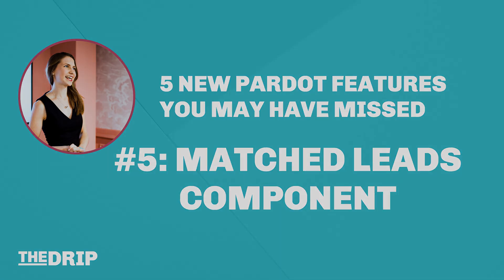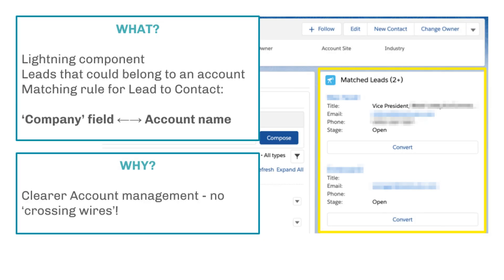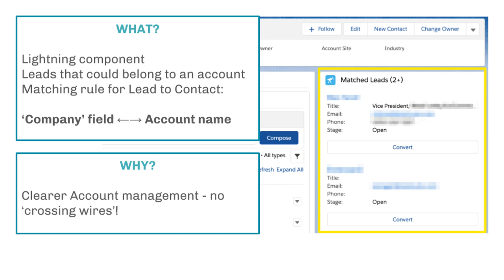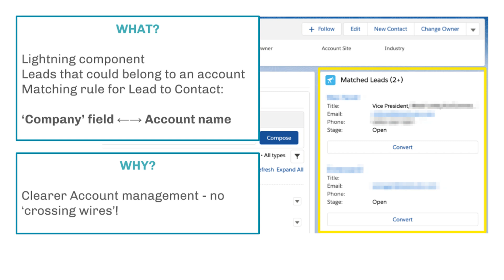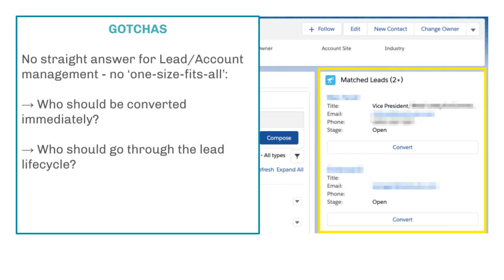#5 Matched Leads Component (5 Pardot Features You May Have Missed)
The Matched Leads Component aims to patch up the disconnect between Leads and Accounts in Salesforce. As a Lightning Component that sits on the Account page, it flags to users that a Lead exists, which could/should be part of this Account. The user has the opportunity to convert the Lead there and then, giving greater clarity all-round for account management.

Find the Matched Leads Component and more on The DRIP:

Assigning Leads to an Account: The Matched Leads Component is your Hero

This video is part of a series based on my London’s Calling 2020 talk "5 New Pardot Features You May Have Missed”. Look out for the other 4 feature videos in the series!